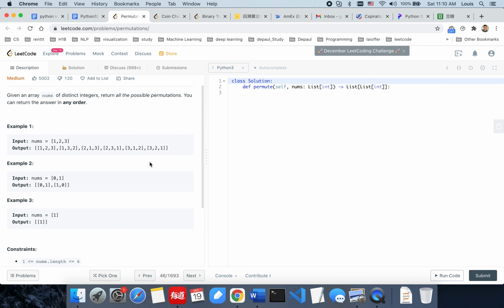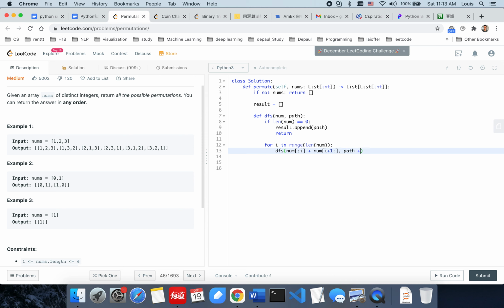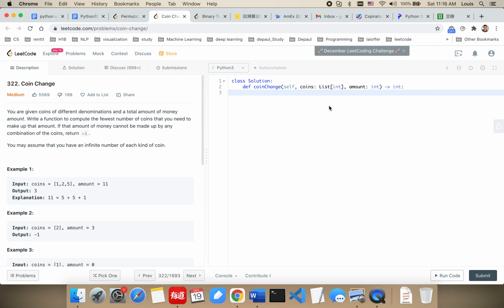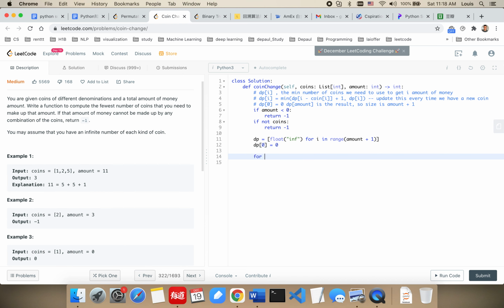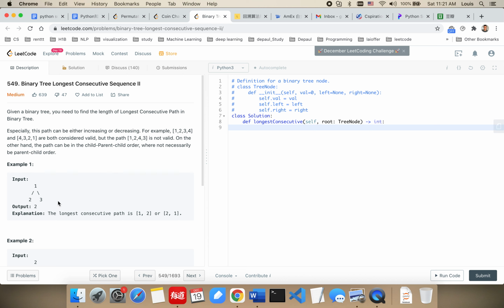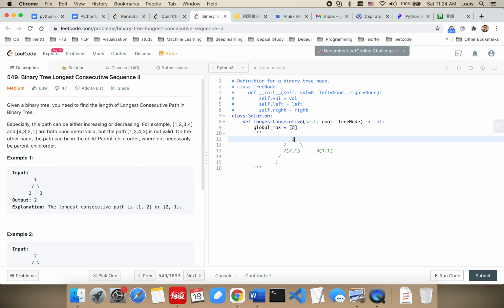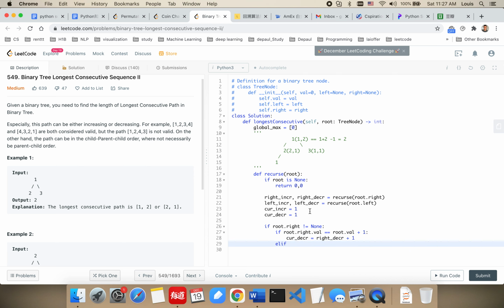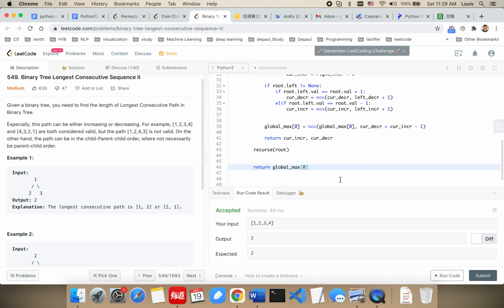46. Permutations 322. Coin Change 549. Binary Tree Longest Consecutive Sequence II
Basic backtracking, dp and recursion.